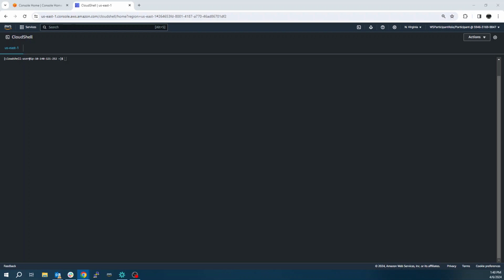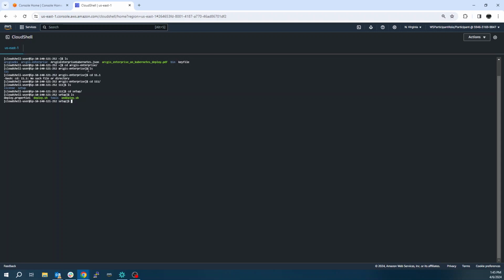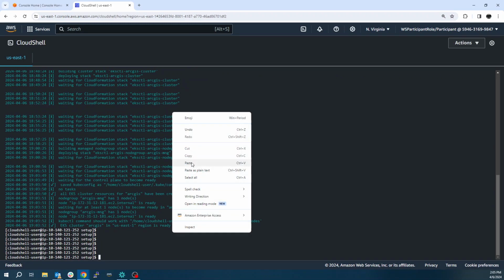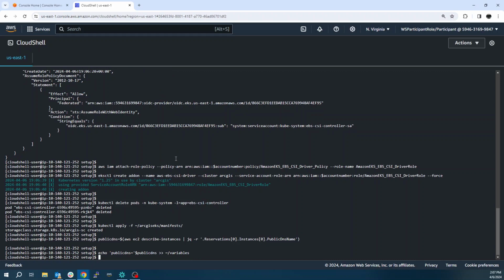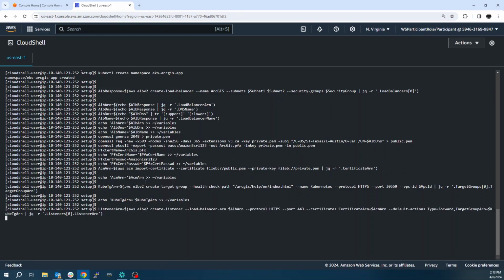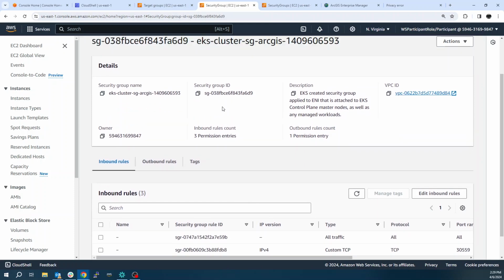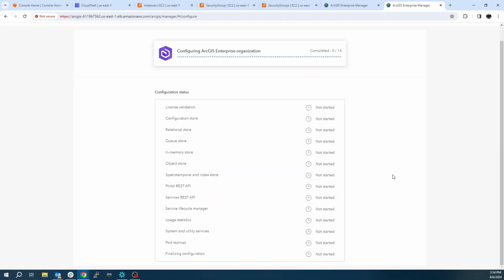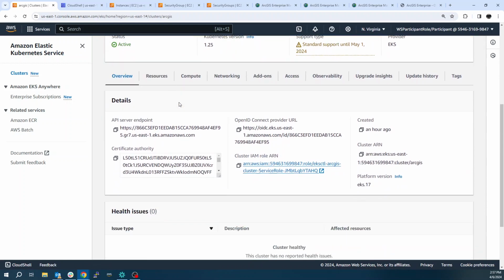ArcGIS Kubernetes on Amazon Elastic Kubernetes Service (EKS)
In this video we will walk through deploying ArcGIS Kubernetes on Amazon Elastic Kubernetes Service (EKS)